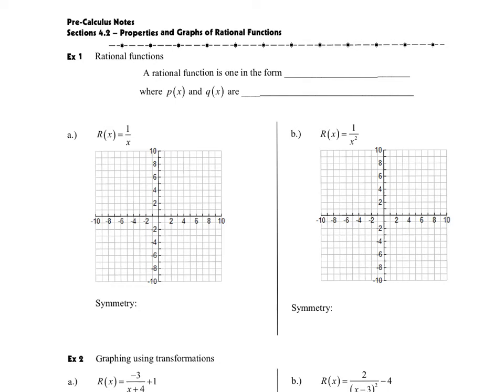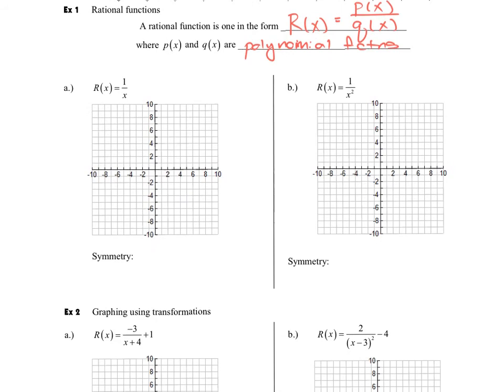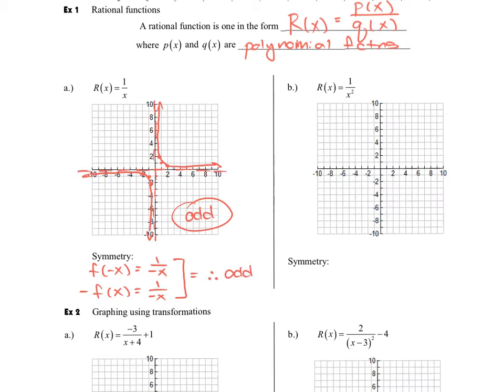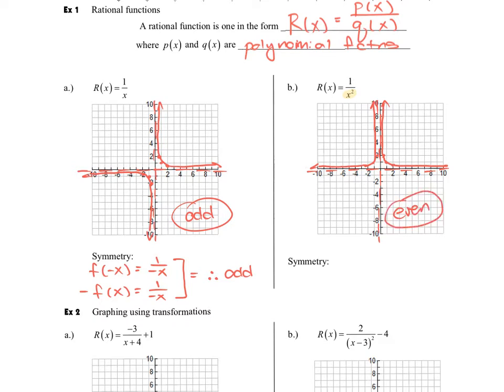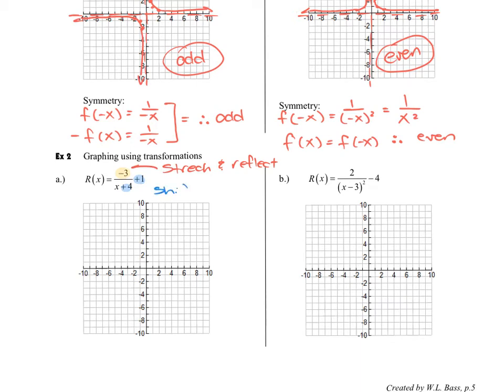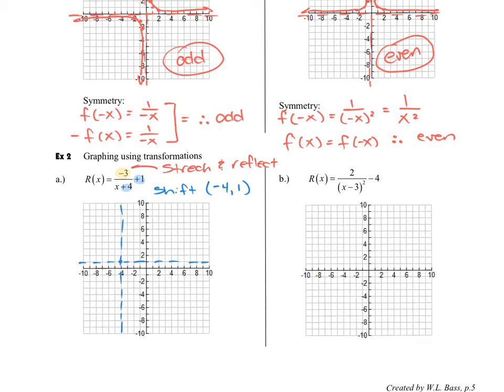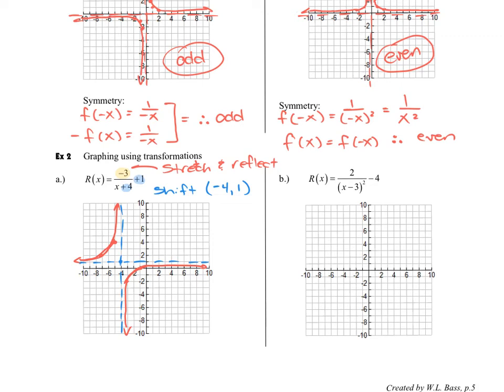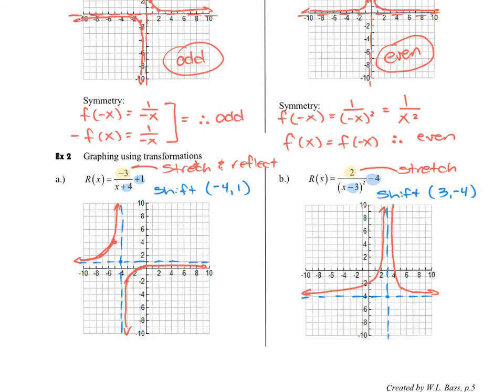4.2 Intro to Rational Fctns